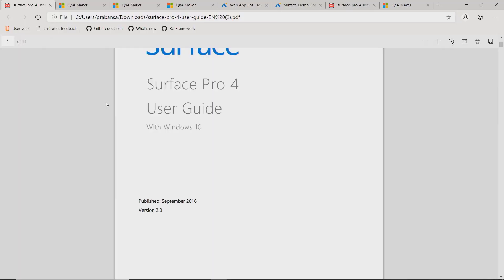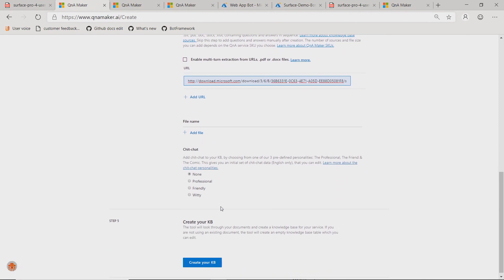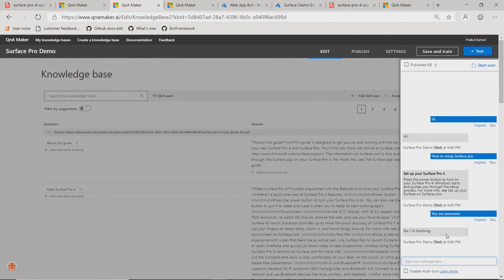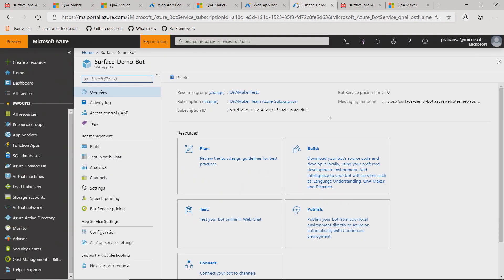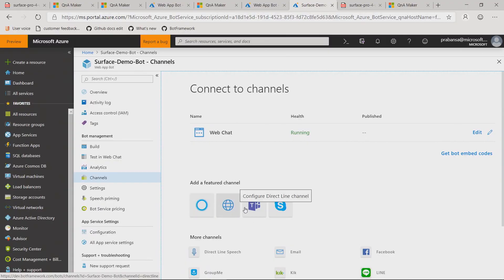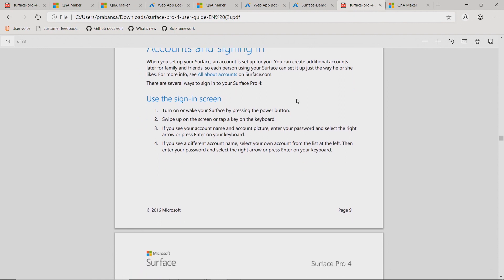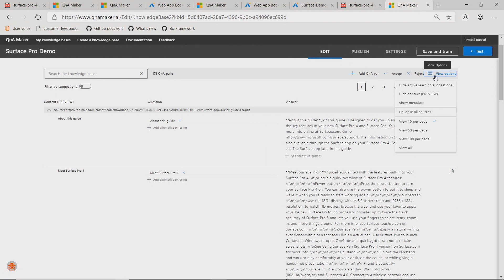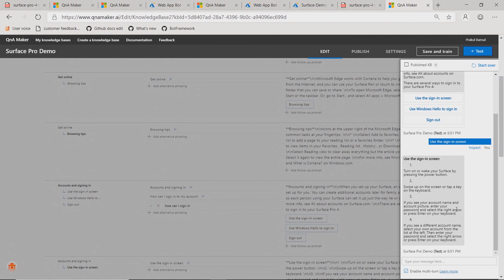Create a truly conversational bot in minutes using the QnA Maker Cognitive Service - BDL2023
Using QnA Maker, you can easily create a bot using your existing data – like FAQ pages, support websites, Product manuals or documentation. QnA Maker extracts Q&A pairs from your data and represents them in an easy to manage knowledge base. It now also understands relationships between the Q&A pairs in your data and creates multi-turn dialogs. You can edit, delete and author more dialogs in the easy to use UI and quickly test it to see how your bot will work. To give your bot a dash of personality- you can add curated chit-chat data from 5 pre-defined personalities. Once you have trained, tested and published your knowledge base- you can deploy it to a bot with a few clicks using a pre-built bot framework template. Your bot will get smarter with time and usage, by getting feedback with the Active learning feature.